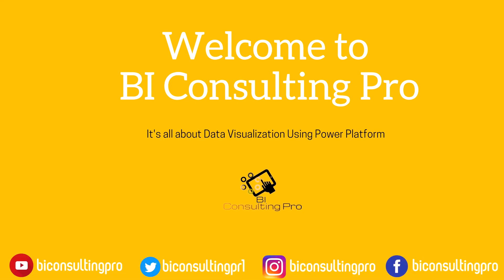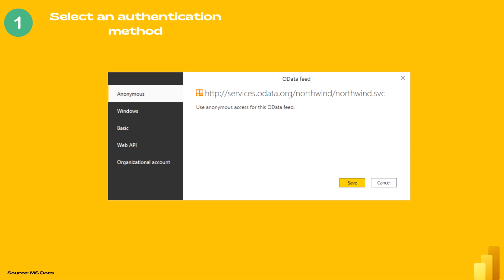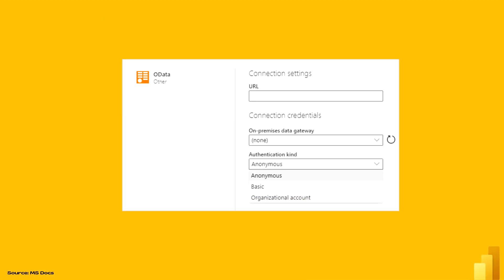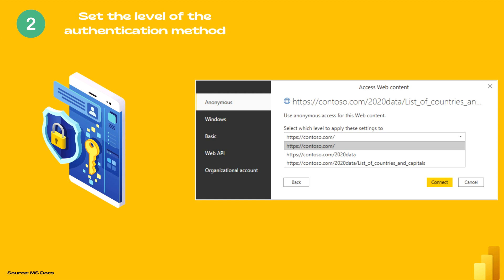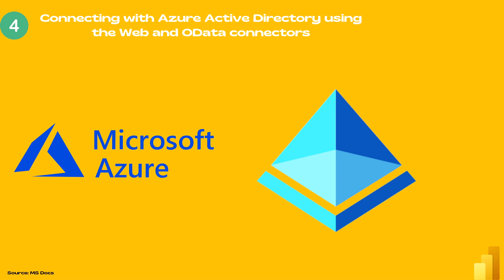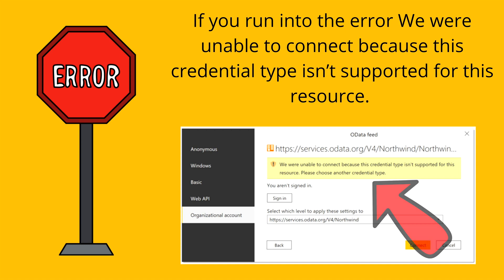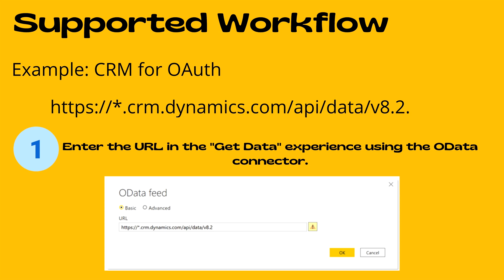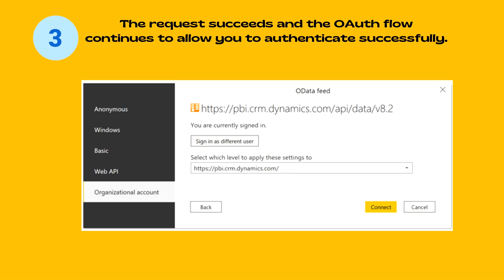Authentication with a Data Source | Power Query Tutorial Episode 3 | BI Consulting Pro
When you attempt to connect to a data source using a new connector for the first time, you might be asked to select the authentication method to use when accessing the data. After you've selected the authentication method, you won't be asked to select an authentication method for the connector using the specified connection parameters. However, if you need to change the authentication method later, you can do so.

Azure Active Directory Authentication: Azure Active Directory authentication

Important Links